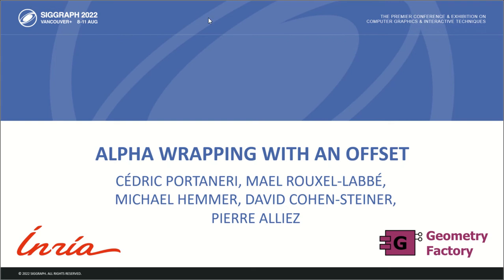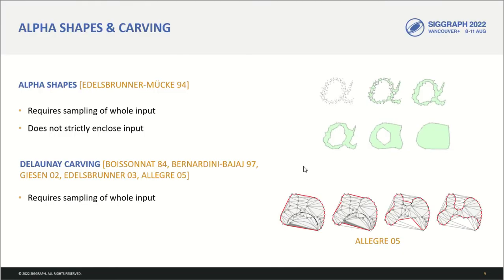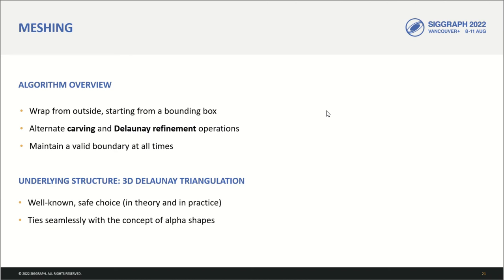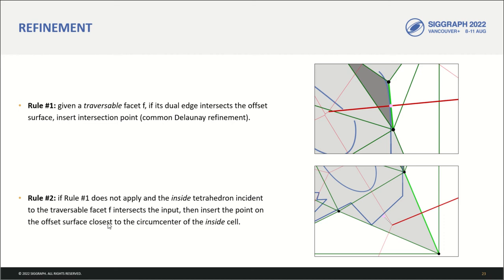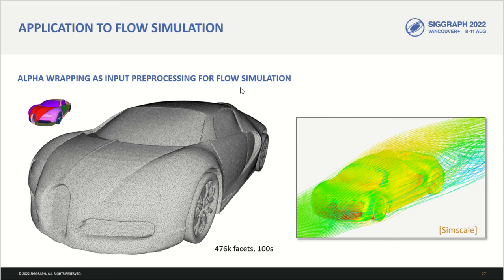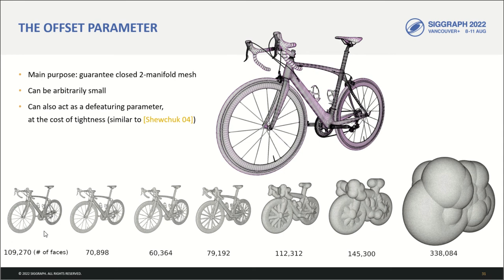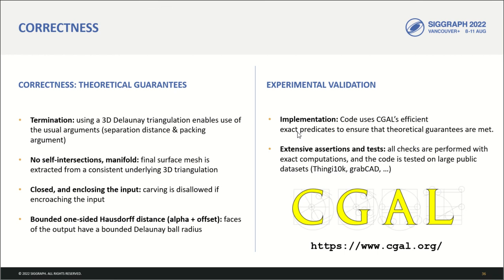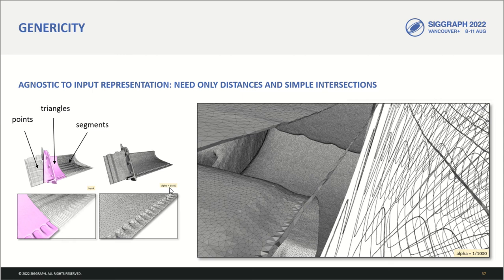Alpha wrapping with an offset 01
ACM SIGGRAPH 2022 paper